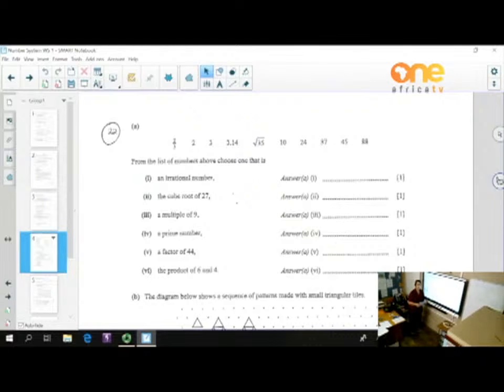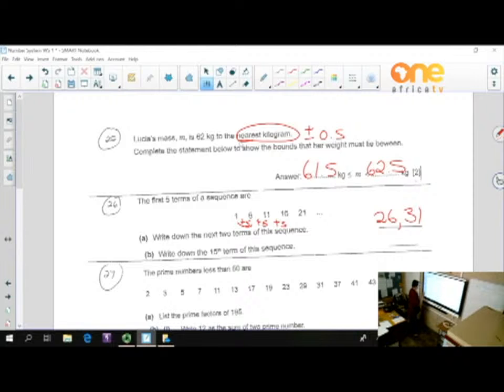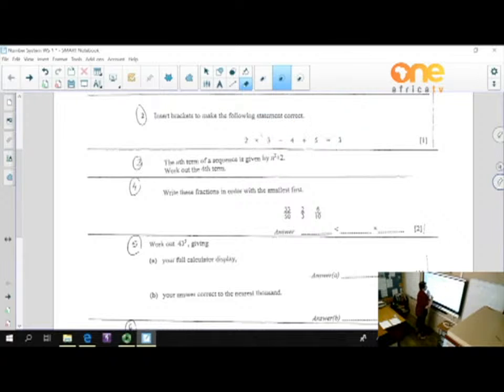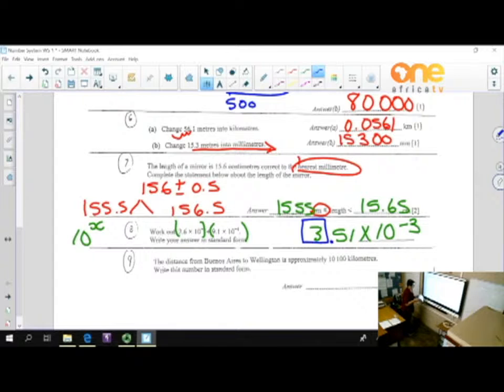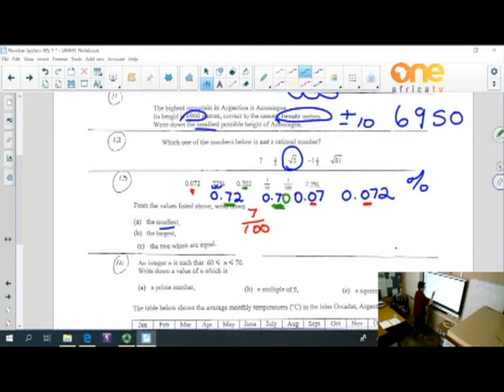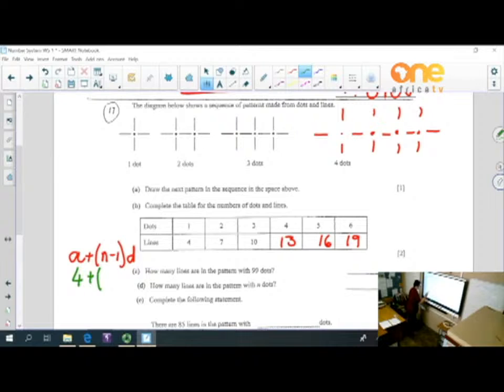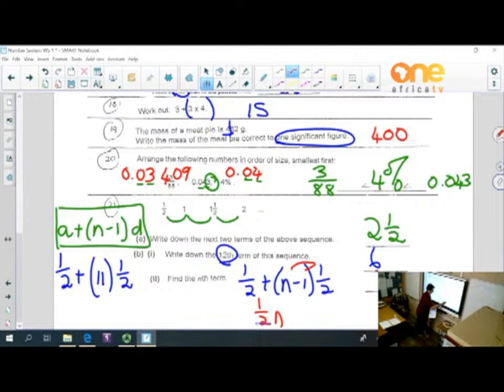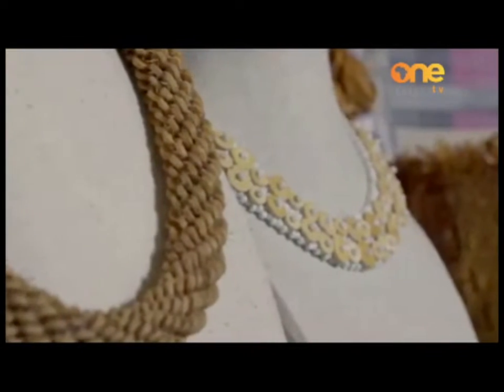LearnOnOne | Grade 10 & 11 | Maths (Number Systems 1,2) | Content by Eduvision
LearnOnOne | Grade 10 & 11 | Maths (Number Systems 1,2)